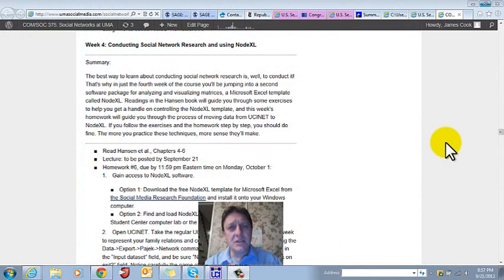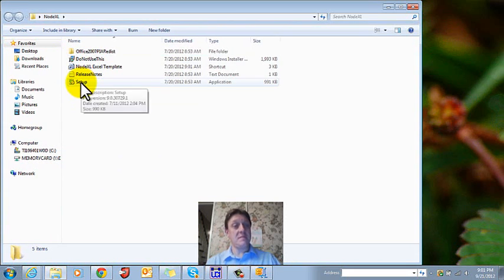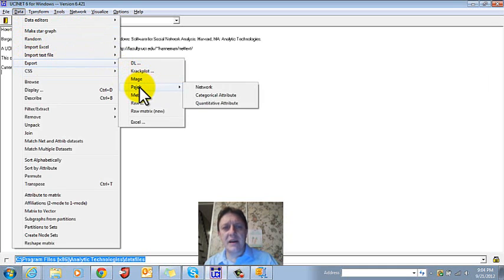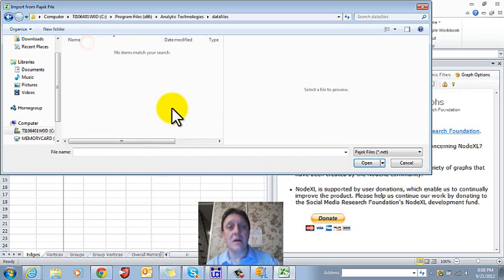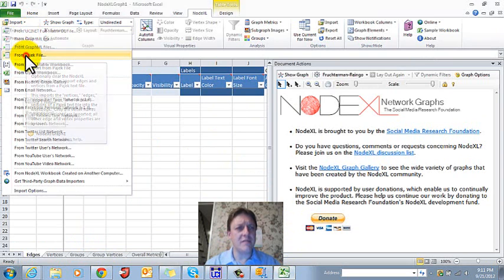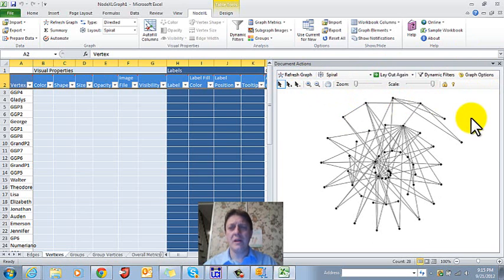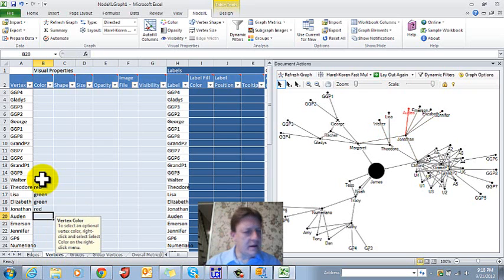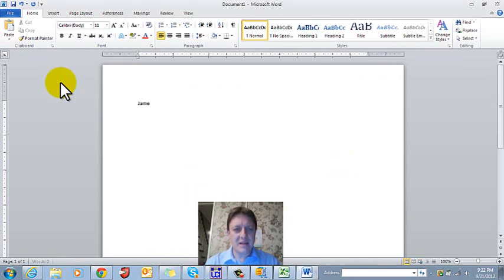Social Networks: Moving Data from UCINET to NodeXL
In this segment for COM/SOC 375, the undergraduate Social Networks class at the University of Maine at Augusta, we work through the installation of the NodeXL extension and the task of moving network data from UCINET to NodeXL, despite the challenges of disappearing files.  Recorded September 21, 2012.